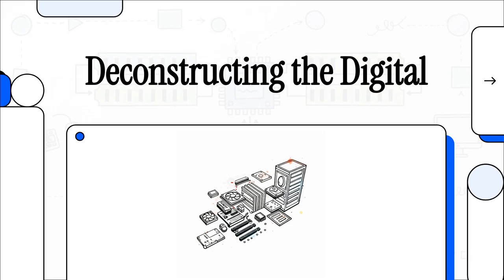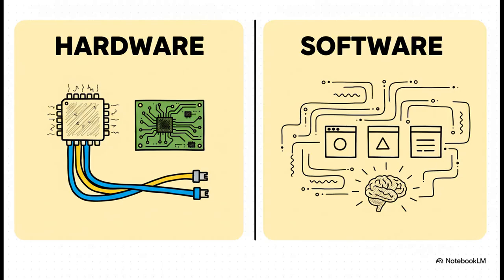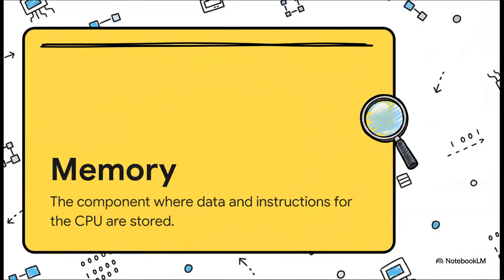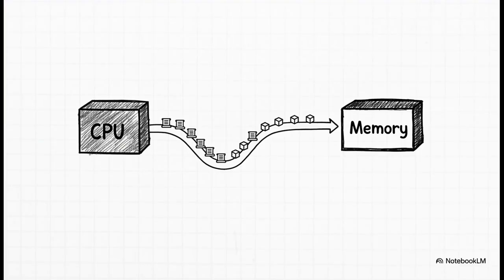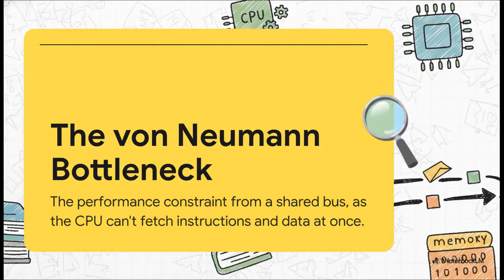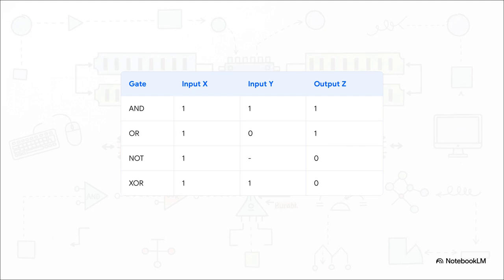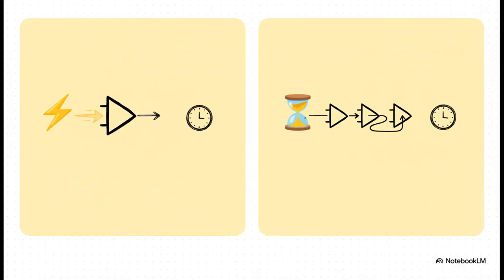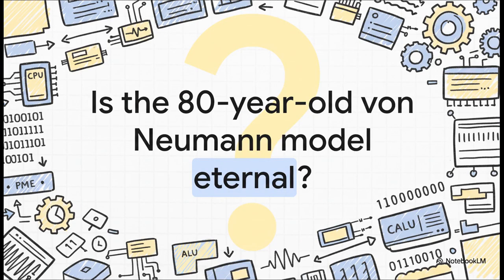An Introduction to Computer Architecture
Computer systems rely on two essential components: hardware and software. Hardware refers to the physical parts of a computer—such as the processor, memory, storage devices, and input/output units—that execute tasks. Software, in contrast, consists of the programs and instructions that tell the hardware what to do. Together, they form a complete computing system capable of performing complex operations.

Modern computer design is largely based on the von Neumann architecture, proposed in the 1940s. This model organizes the computer into a central processing unit (CPU), memory, and input/output systems, with both data and instructions stored in the same memory. While this structure has been the foundation of most computers, it suffers from the von Neumann bottleneck—a limitation caused by the single pathway between the CPU and memory. This restricts data transfer speed, creating inefficiencies that modern architectures attempt to overcome through techniques like caching and parallel processing.